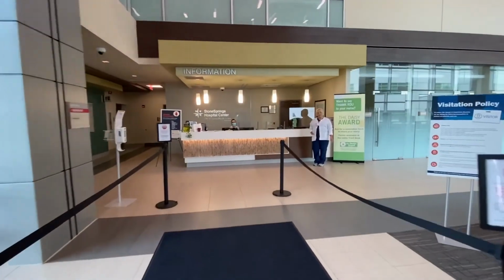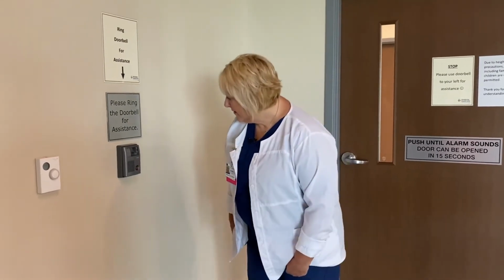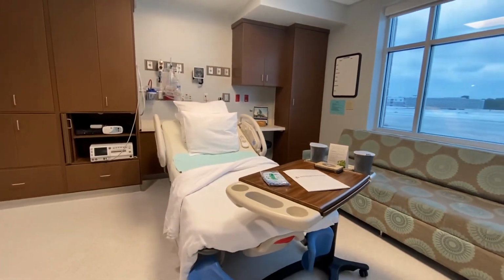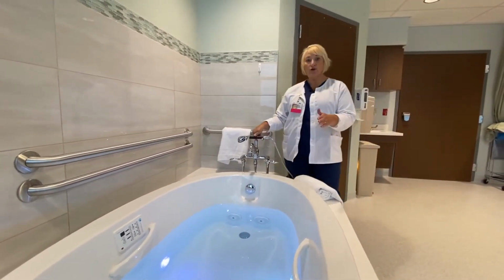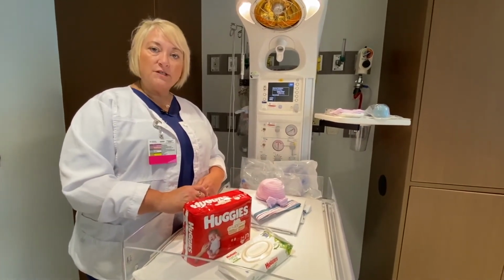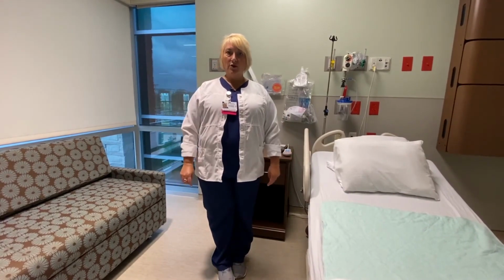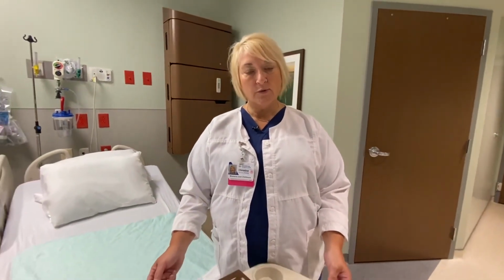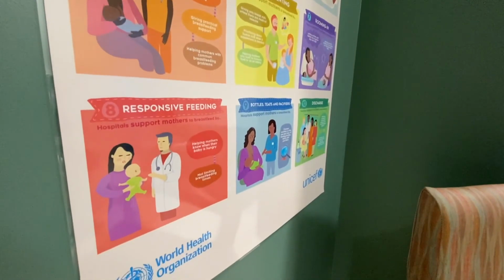StoneSprings Hospital Guided Virtual Tour - Women's and Children's Unit (Spanish subtitles)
You're invited to see StoneSprings Hospital's Women's and Children's Unit with this Guided Tour